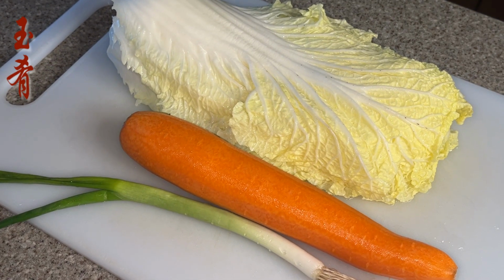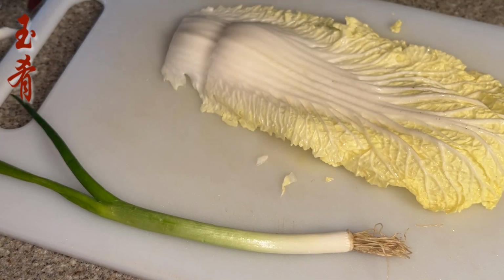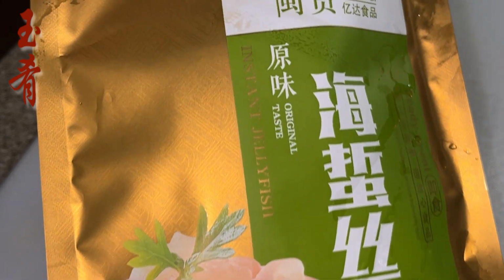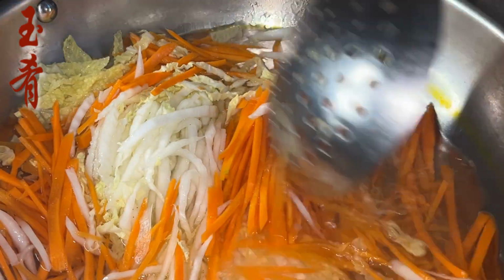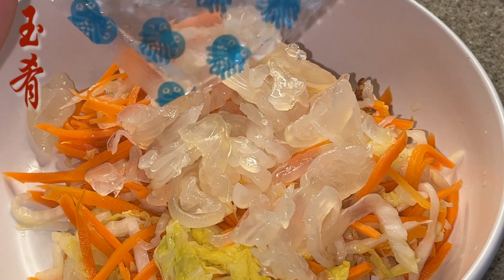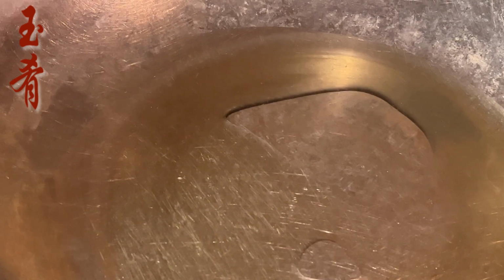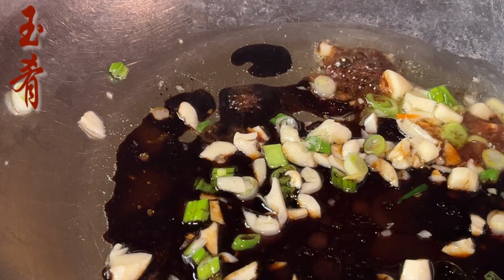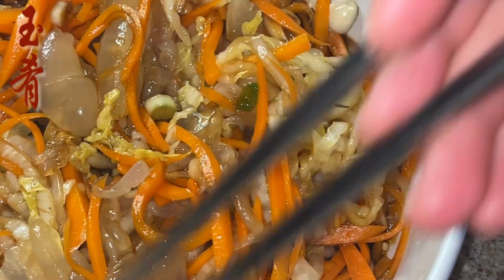Jellyfish salad (凉拌海蜇皮)-It is so tasty and refreshing, I cook at least twice a week in the summer.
Depending on your familiarity with various food cultures and heritage, you may be surprised to see Jellyfish in a recipe. Yes, I am talking about the translucent free-swimming marine creature with umbrella-shaped bells. And yes, I am serious about how tasty and refreshing this jellyfish salad recipe is, which you may very well fall in love with just like I do.
Ingredients:
• Instant Jellyfish with seasoning (1 bag)

• Napa cabbage (4-5 leaves)
• Carrot (med 1)
• Scallion (1 bulb)
• Cooking oil (1 tsp + 2 tbsp)
• Light soy sauce (2 tbsp)
• Dark rice vinegar (3 tbsp)